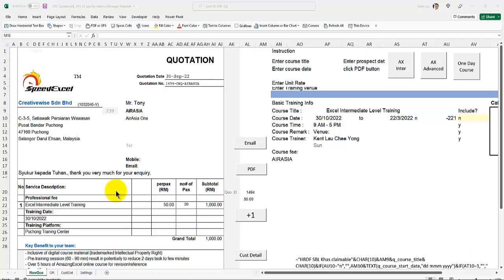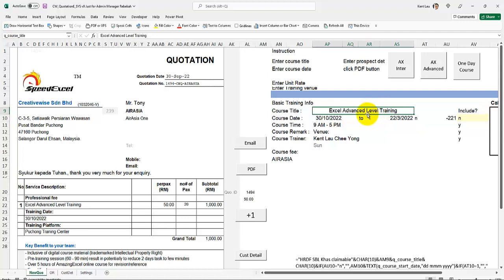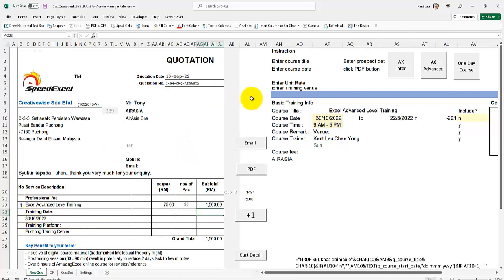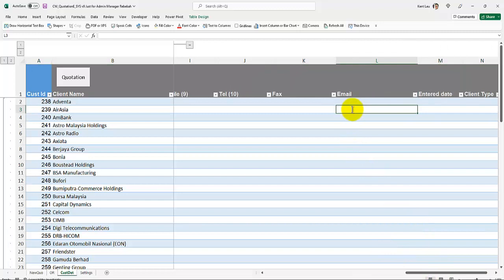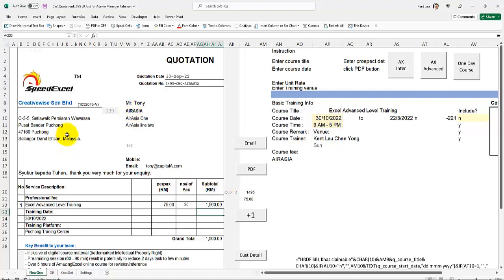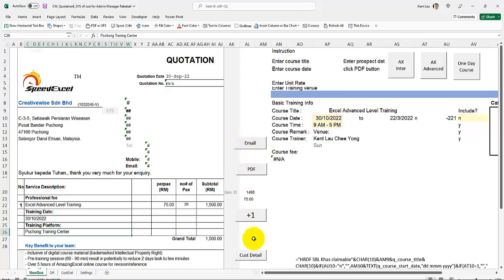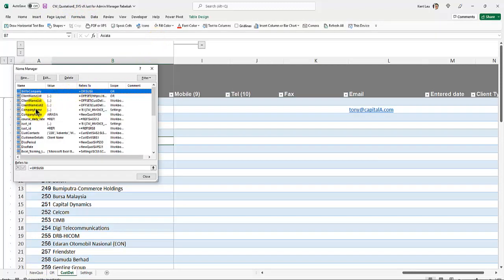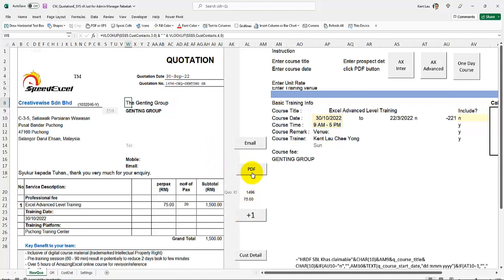Creativewise Quotation System for Admin Manager